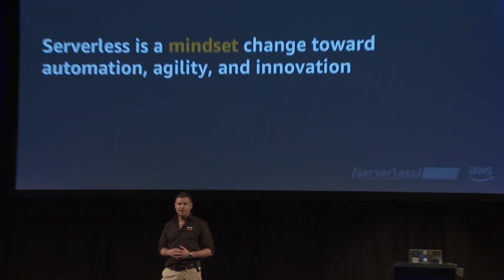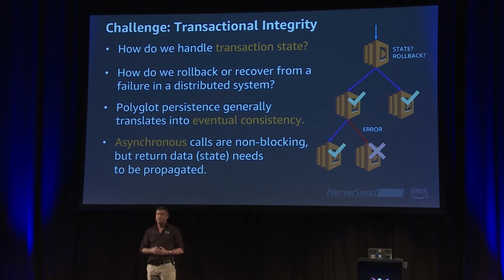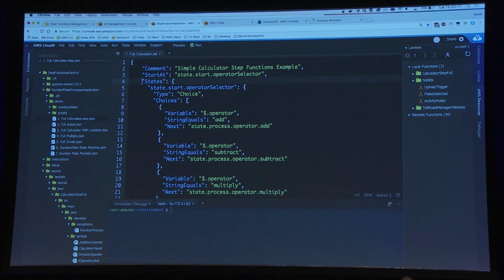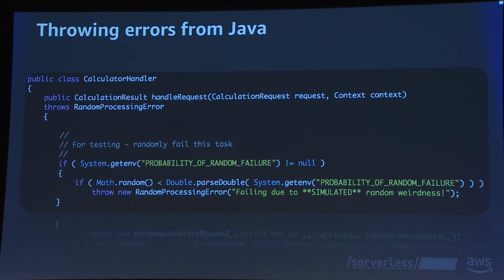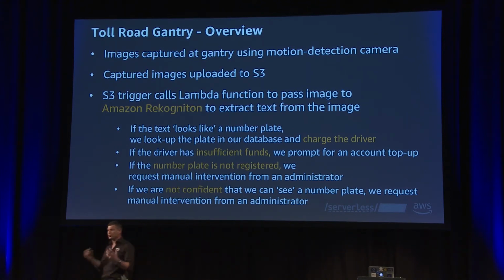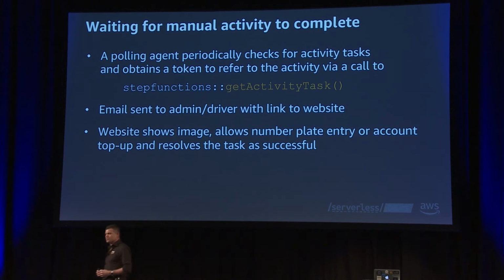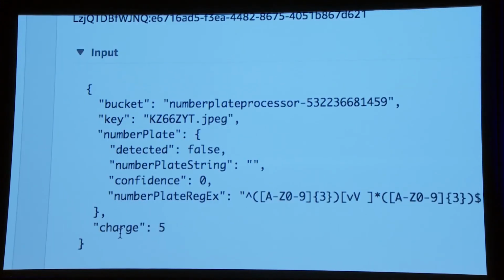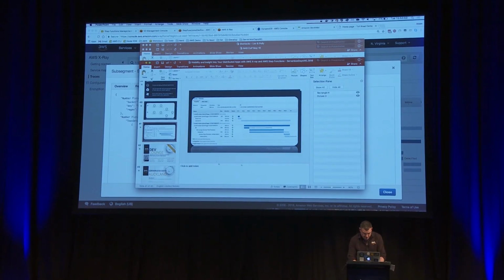ServerlessDays AKL: Orchestration and Insights into your Distributed Apps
Presented by Adam Larter, Developer Specialist SA for AWS AU/NZ